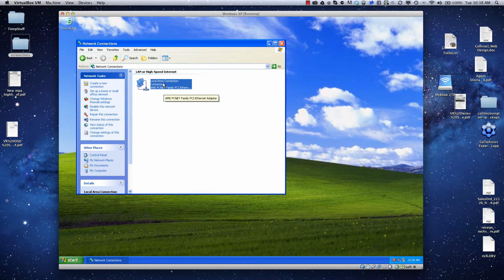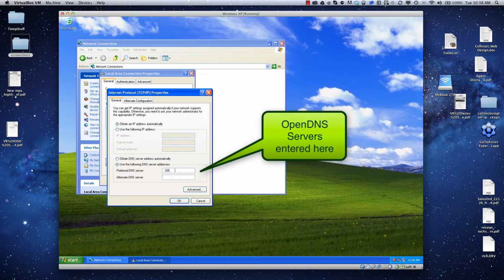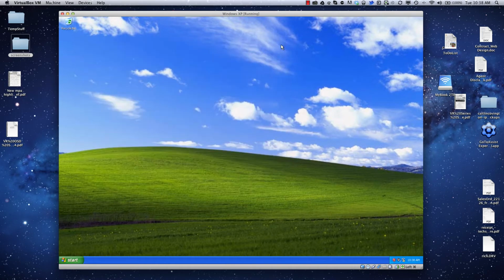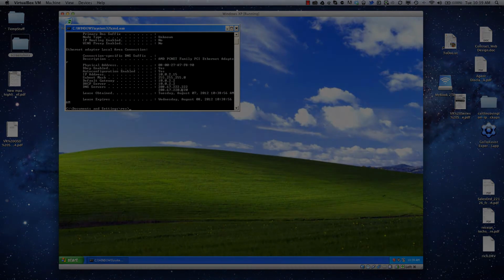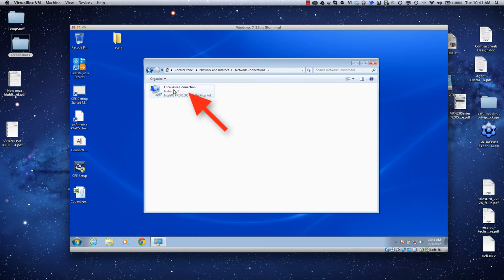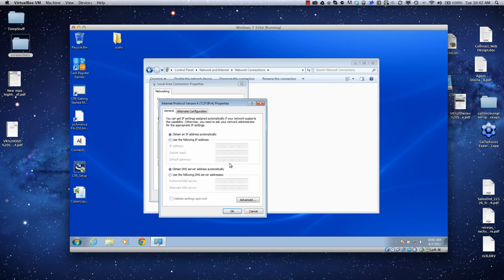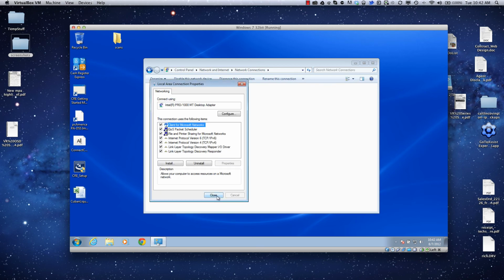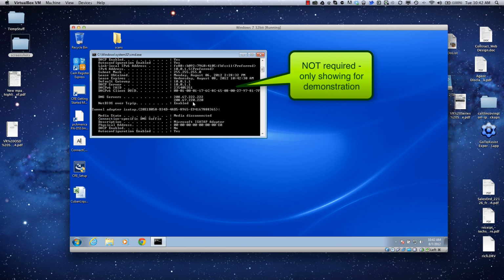2012-08-07-SmarterGeek-OpenDNS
How to set Windows to OpenDNS